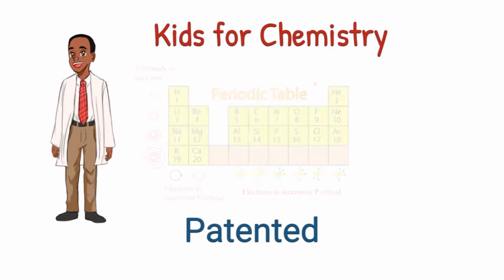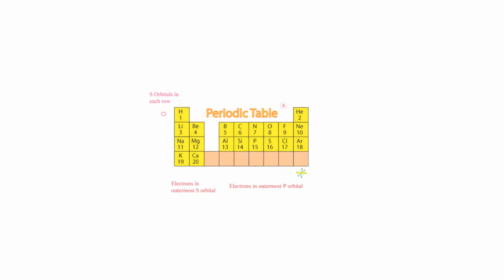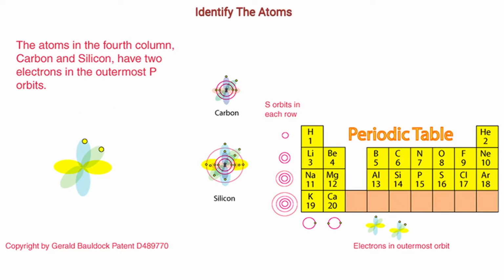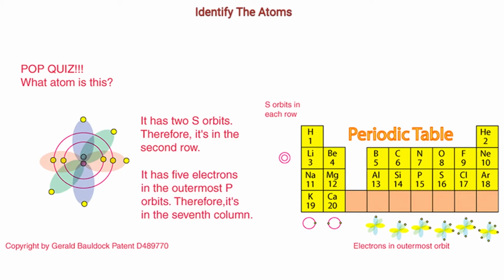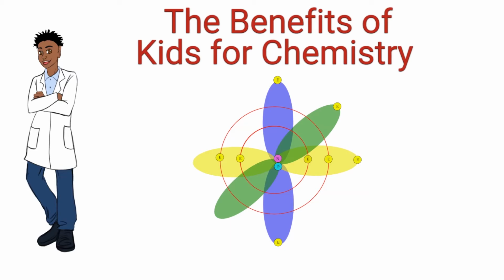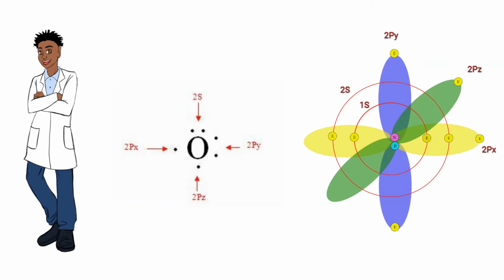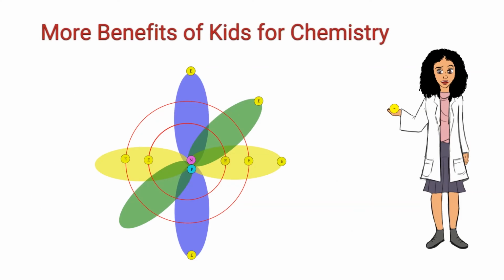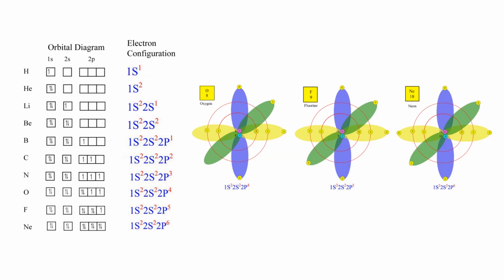Kids for Chemistry - The Ultimate Goal for a STEM Education. Based on the first 20 atoms.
Kids for Chemistry is a new chemistry program that makes it easy for young children (and anyone ... including adults) to learn chemistry concepts. It is based on patented drawings of the first 20 atoms of the periodic table. The drawings show the S and P orbitals and the number of electrons in each orbital. A new patented drawing of the periodic table with a side bar and bottom bar makes it easy for children to identity the first 20 atoms. This video shows how the Kids for Chemistry drawings are superior to dot diagrams when explaining how atoms form covalent bonds. It also shows why Kids for Chemistry diagrams are superior to orbital diagrams that are used in chemistry books. Kids for Chemistry is the ultimate goal for a STEM education.

Across the nation, schools are going through a major reform in their math and science curriculum to bring education standards up to par. Educational settings where all students can and do increase their understanding and achievement in STEM are the goals of every state.

Kids for Chemistry has new patented and copyrighted designs for the first 20 atoms of the periodic table and includes showing the S and P orbital and the number of electrons that are in each orbital. No one else has ever drawn the atoms in this manner. These drawings lead to a simplified system for identifying the atoms. In addition, learning the chemistry and reactions of the first 20 atoms are also simplified and allows children at a much lower grade level to understand.